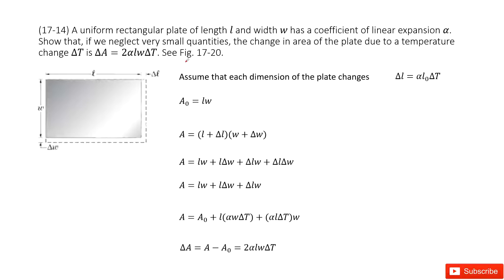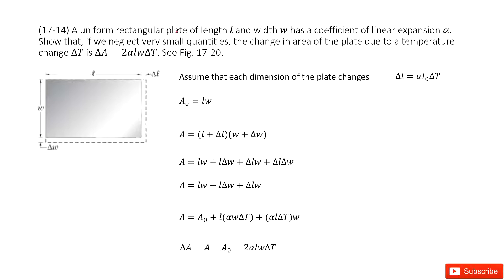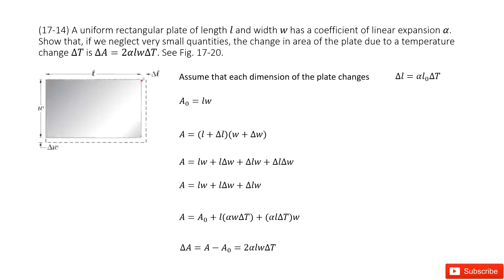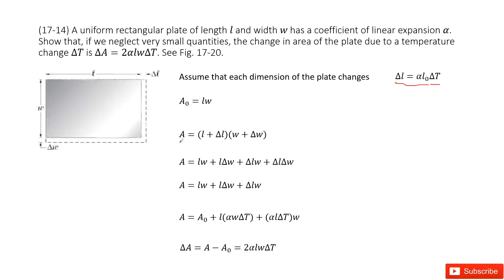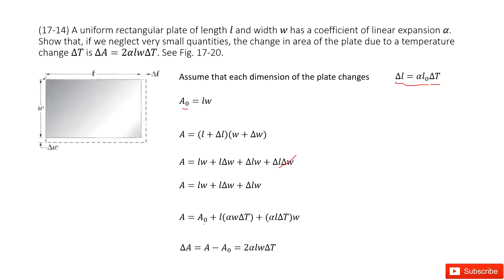(17-14) A uniform rectangular plate of length l and width w has a coefficient of linear expansion α.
(17-14) A uniform rectangular plate of length l and width w has a coefficient of linear expansion α. Show that, if we neglect very small quantities, the change in area of the plate due to a temperature change ∆T is ∆A=2αlw∆T. See Fig. 17-20.